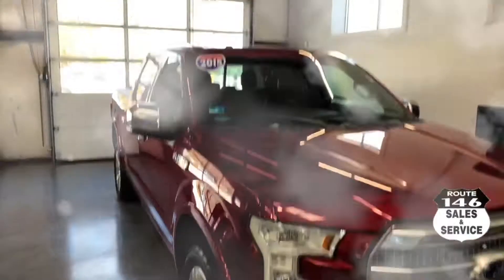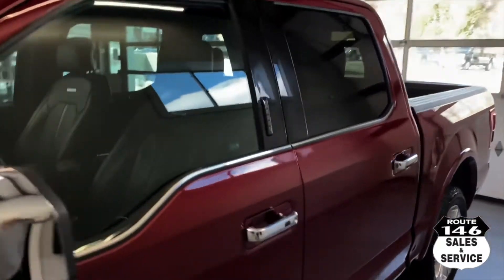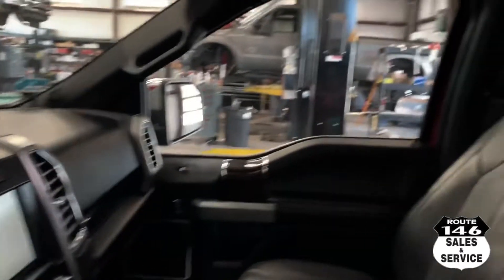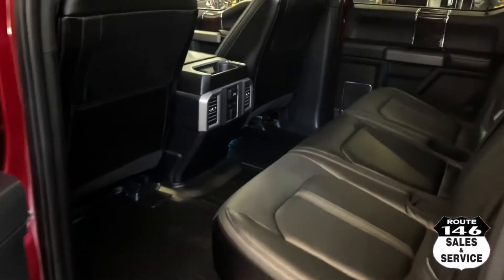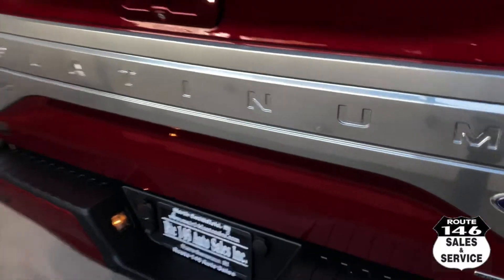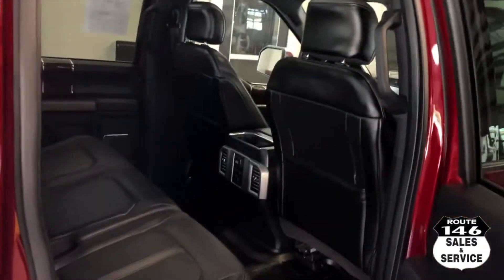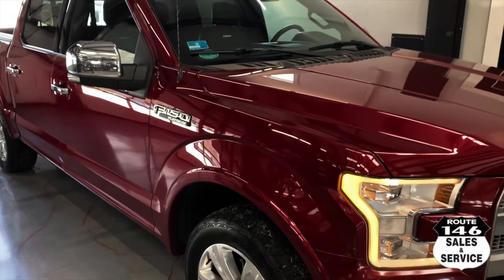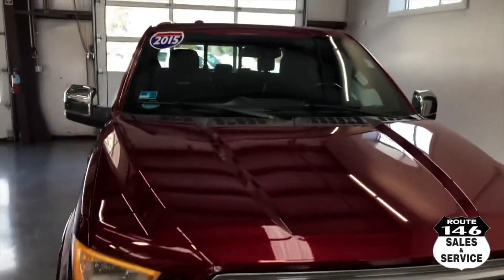2015 Ford F 150 4WD SuperCrew 145" Platinum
Need help in the snow? Check out this sweet ride.